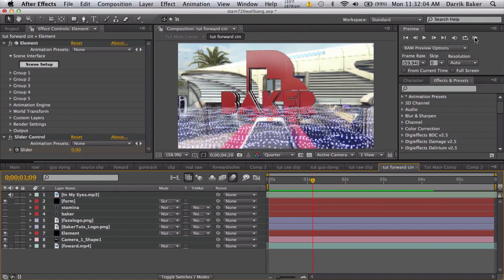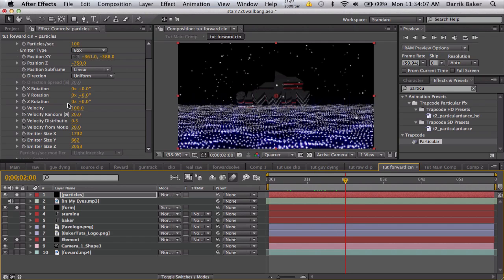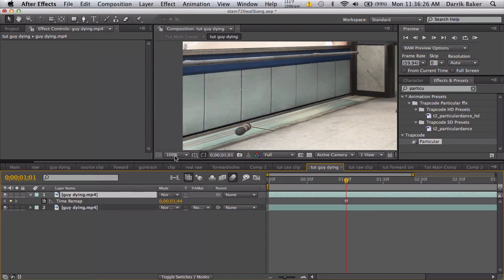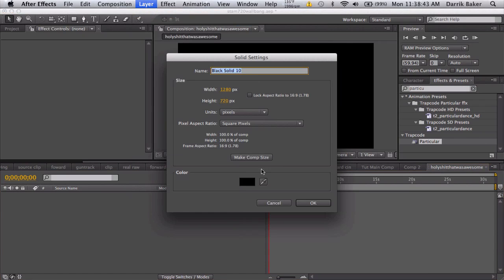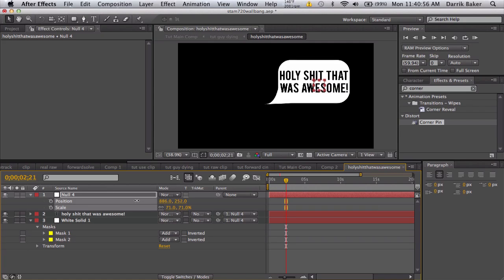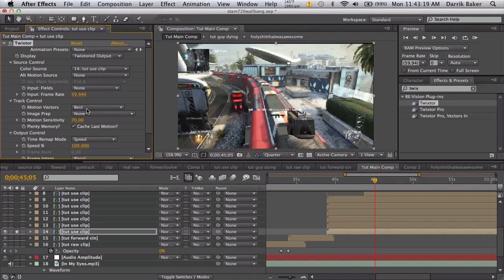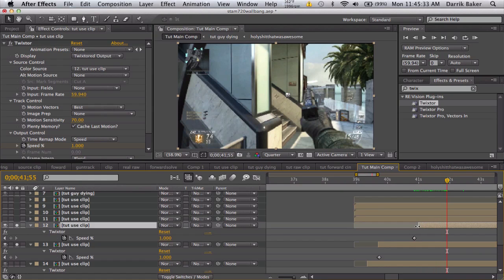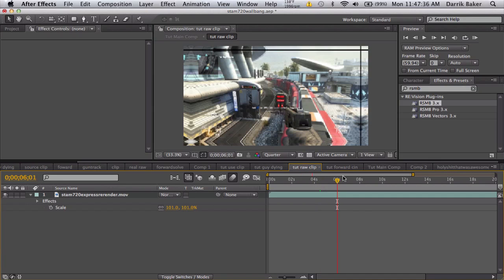OCE Breakdown: [Part 3] FaZe Stamina 540 Wallbang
Here is episode 3 of 6 of my oce breakdown for the quick edit I did for FaZe Stamina.